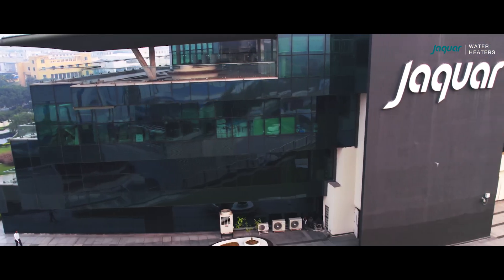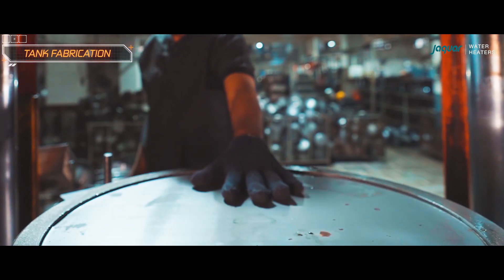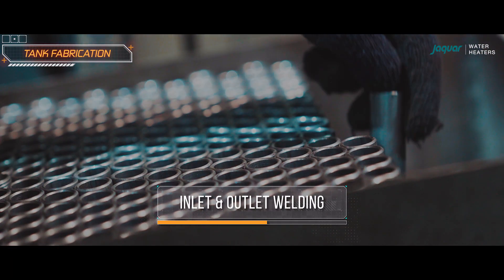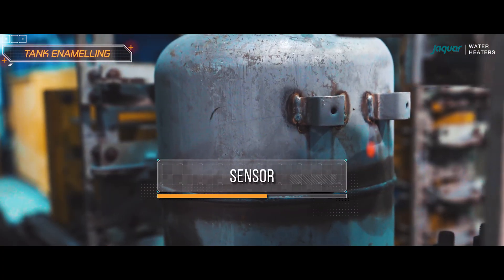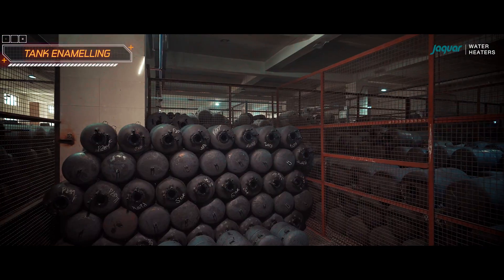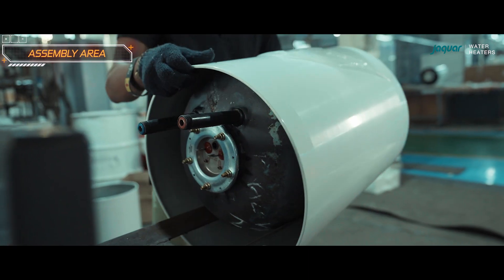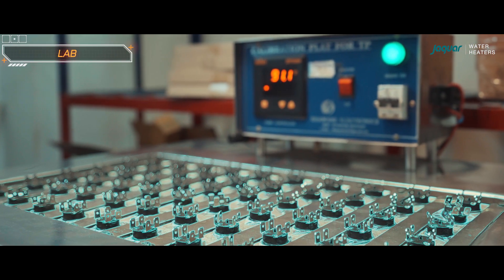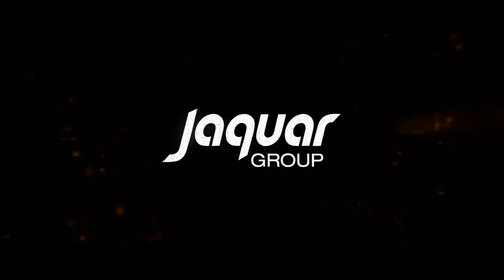The Making of Jaquar’s Hot Water Heater Heat Pump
Welcome to Jaquar Group, where we blend cutting-edge designs with expert
craftsmanship! We're known for our top-quality sanitary ware and lighting products, and now
we're bringing you top-notch and the best electric hot water heaters.

Our water heater making plant in Sonipat, Haryana, is where the magic happens. We can
make both instant and storage electric water heaters for bathroom, with capacities up to 100
liters. With a production capacity of 500,000 units annually, we're here to meet your hot
water needs.

Join us on a journey to see the making of water heaters with a fusion of technology and
creativity. We're not just making water heaters; we're delivering advancement by sharing
water heating solutions worldwide. Whether you need a hot water heater or a heat pump for
your bathroom, we've got you covered. Explore the world of Jaquar Group and experience
true manufacturing excellence!